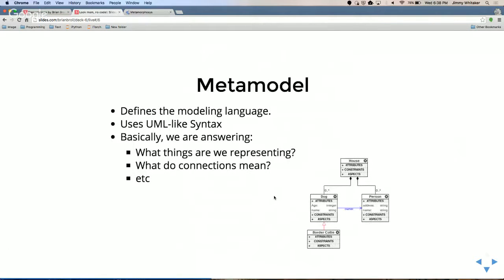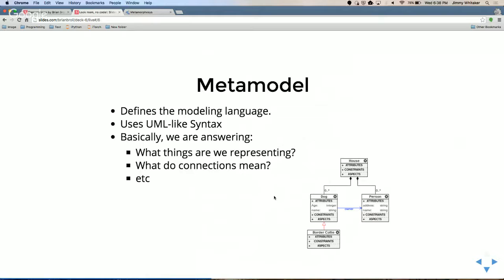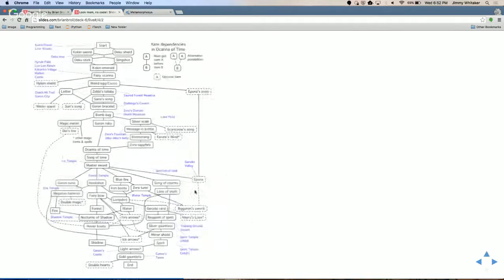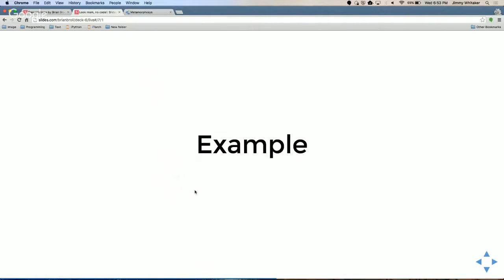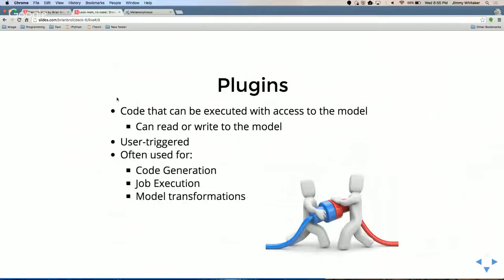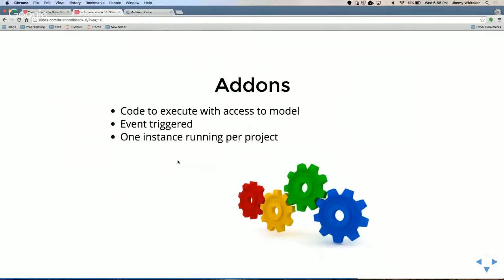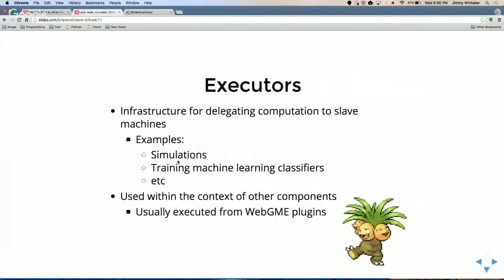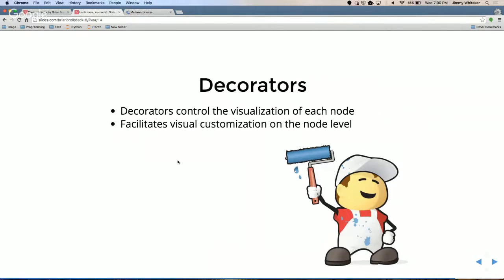NashJS - December 2015 - Look mom, no code!” Intro to WebGME with Brian Broll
Look mom, no code!

Brian Broll will be introducing Model Integrated Computing and presenting WebGME, a Javascript framework for building custom modeling environments supporting real time collaborative editing and version control.